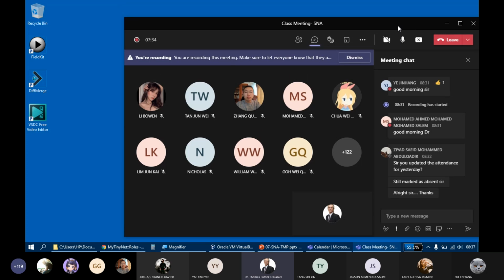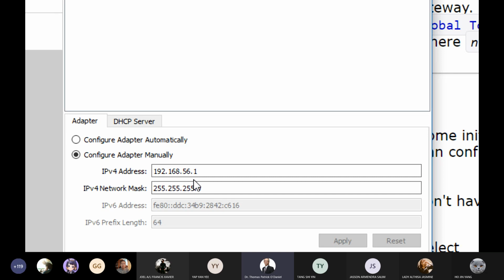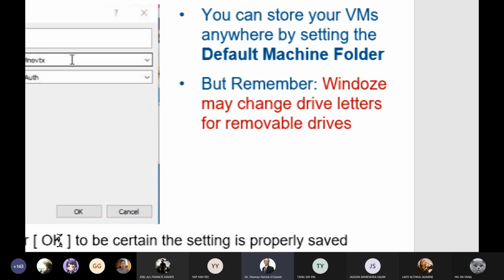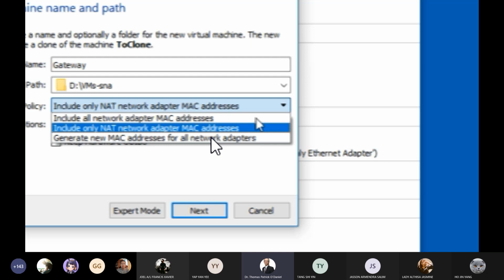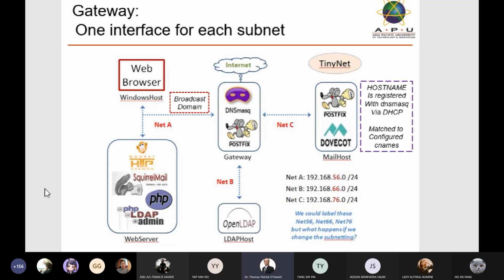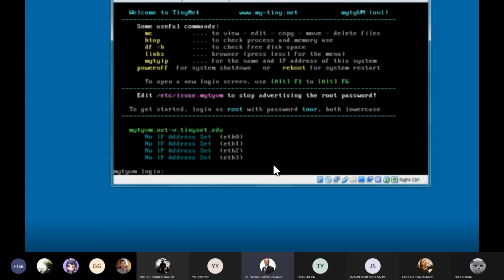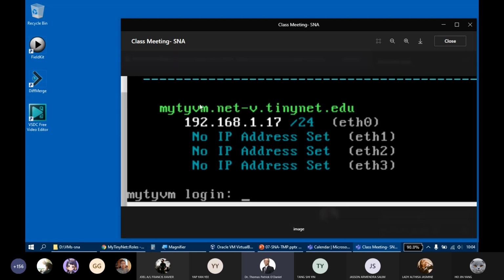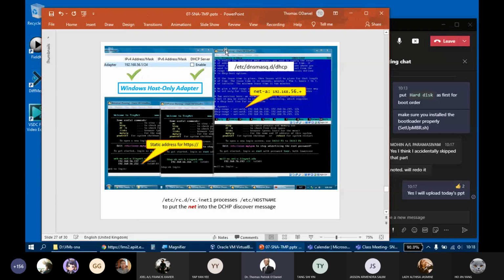20210930 083129 Meeting Recording